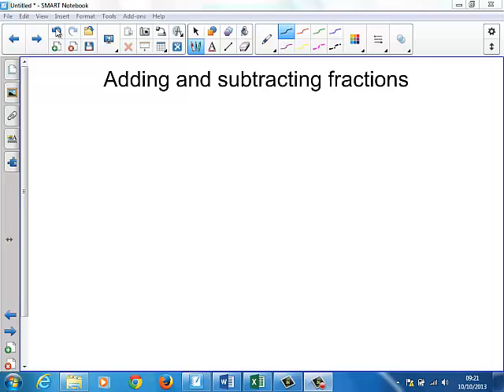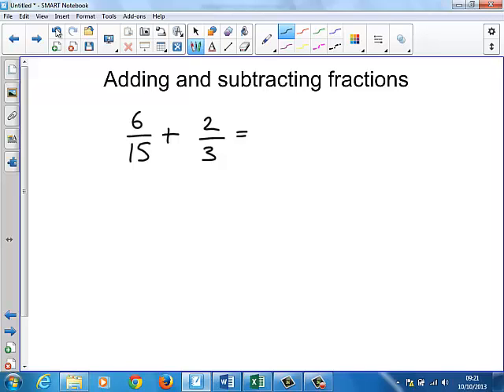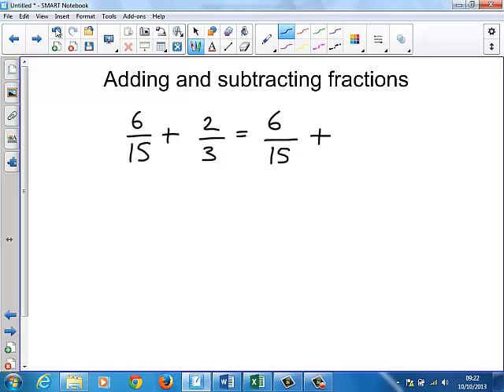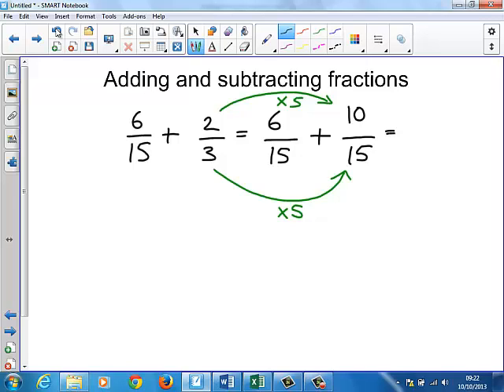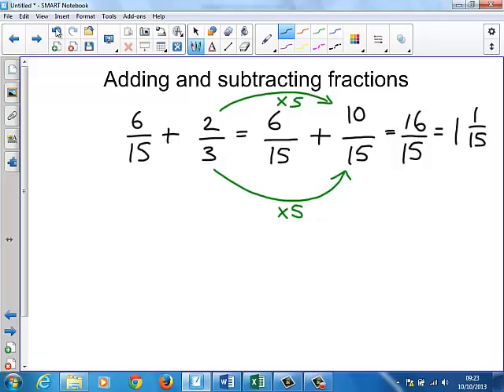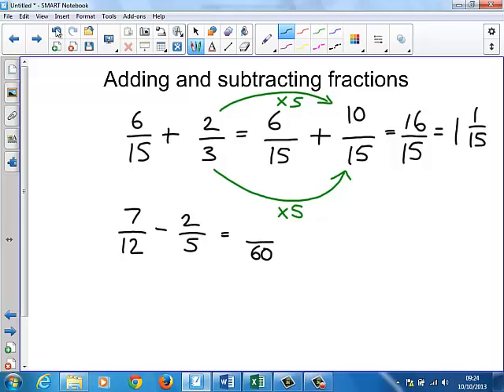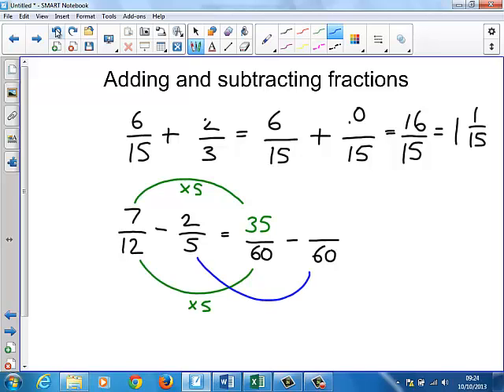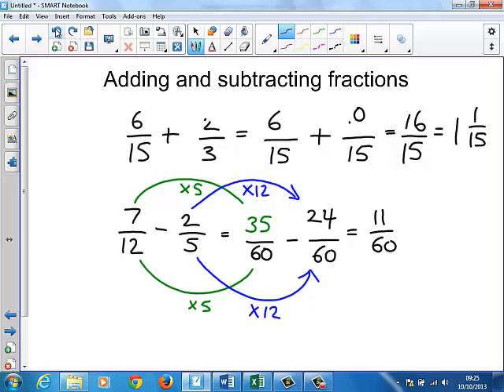Adding and Subtracting fractions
Demonstrates how to add and subtract fractions